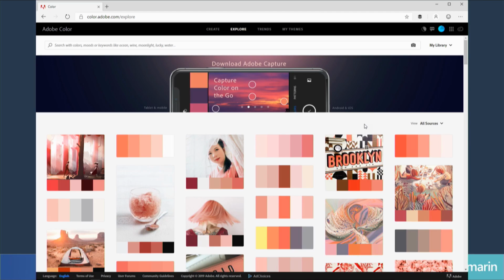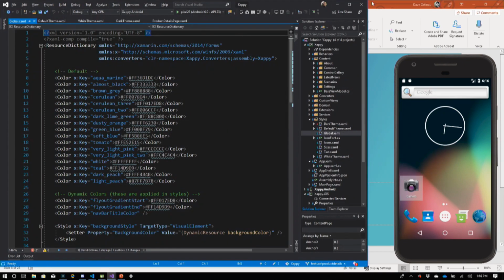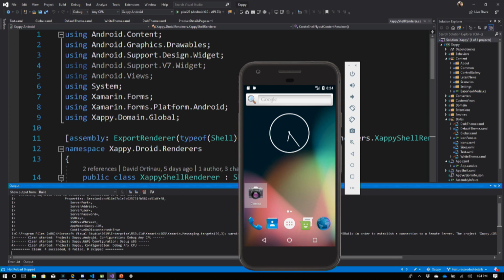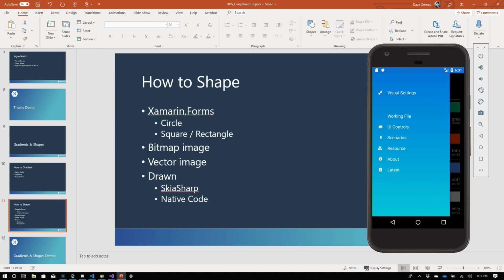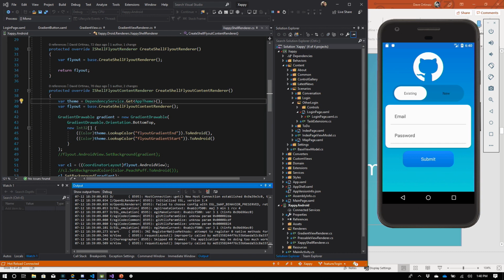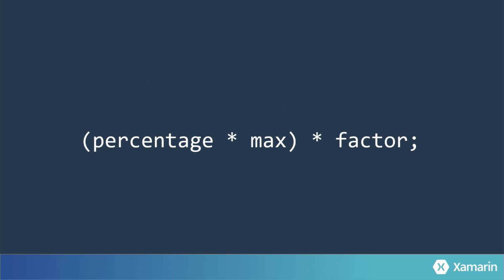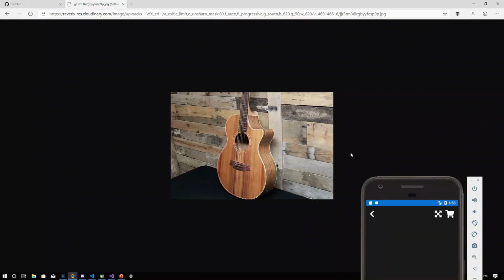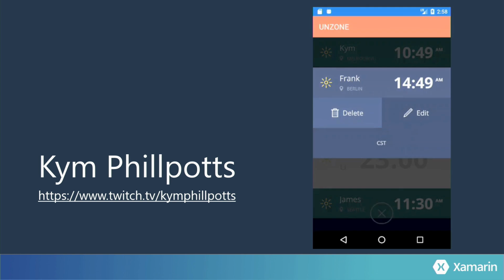Xamarin Developer Summit 2019 Let’s Make Crazy Beautiful UI With Xamarin Forms